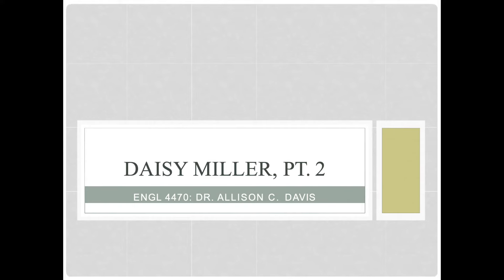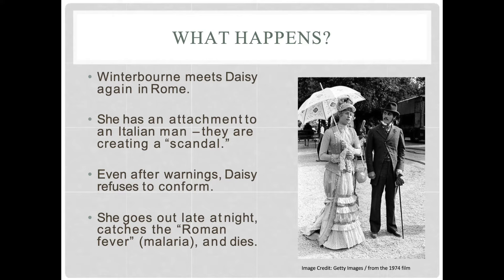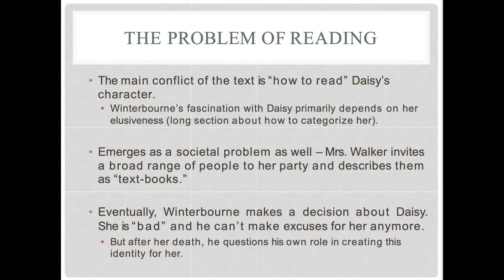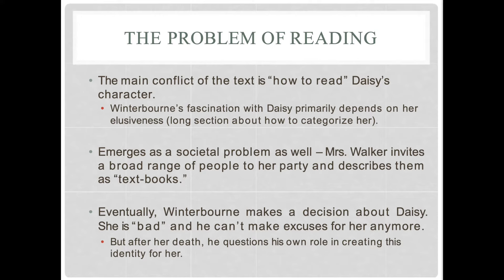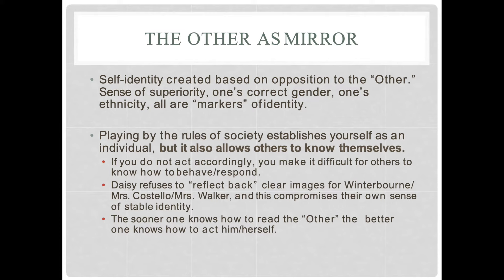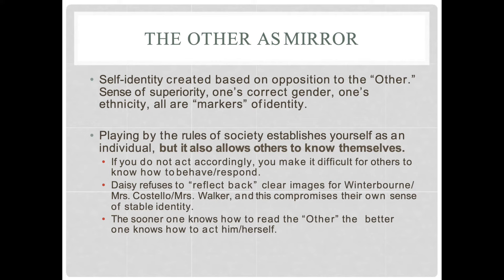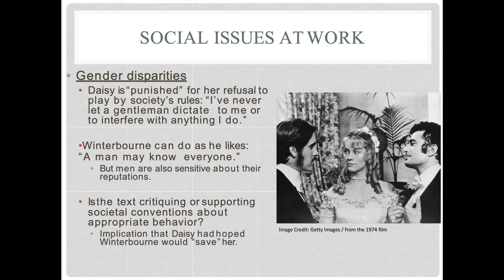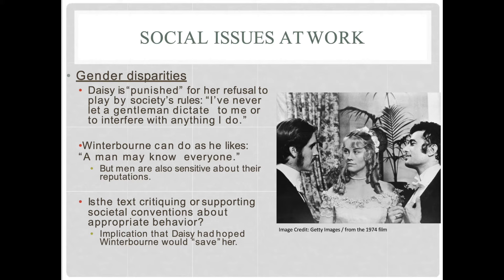Daisy Miller Part Two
ENGL 4470: This lecture discusses the second half of Henry James's novel Daisy Miller. Images are cited within the lecture. All other content is original.